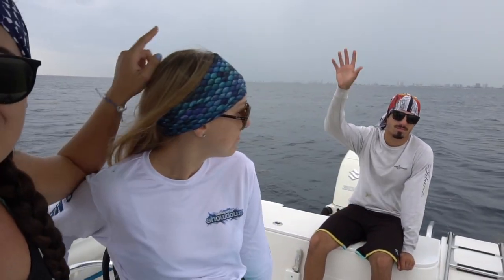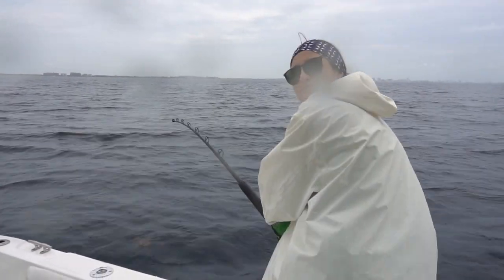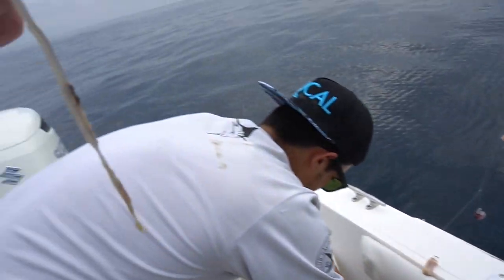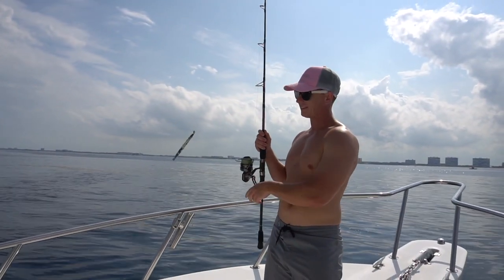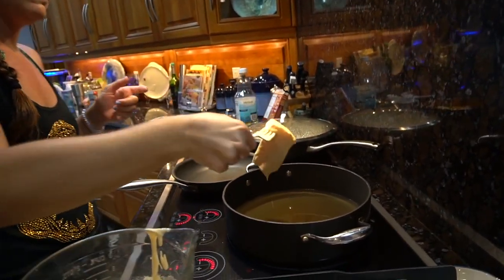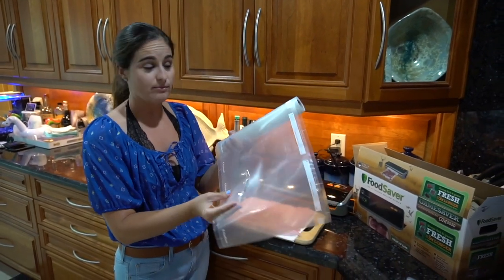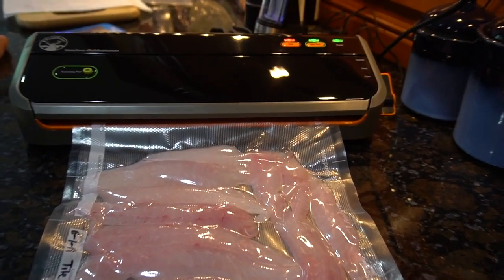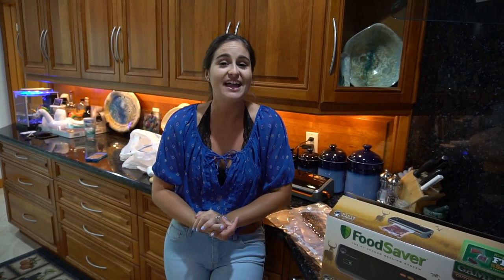DEEP SEA Fishing Catch and Cook! & GIVEAWAY!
We head offshore to catch blue line tile fish as well as a bunch of other species! I show you my favorite kingfish and tuna recipes and then the best way to preserve your fish. We always vacuum seal our catch if we aren't going to eat it within a couple days of catching it, the @foodsaver GameSaver® Outdoorsman® vacuum sealer is our favorite tool in the kitchen!!

This video is sponsored FoodSaver®; however, all thoughts and opinions expressed are my own.